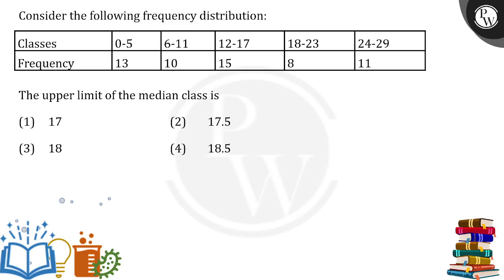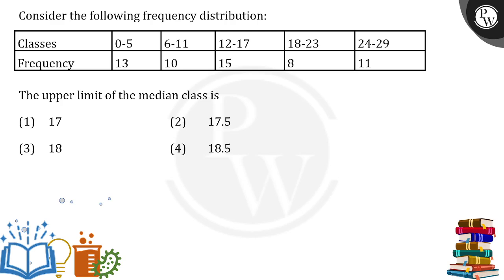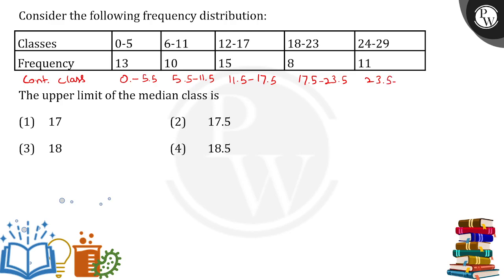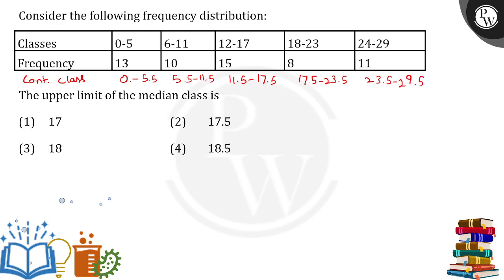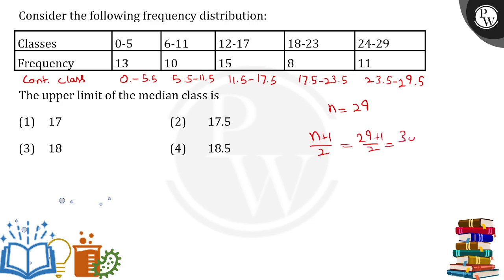Consider the following frequency distribution: The upper limit of the median class is....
Consider the following frequency distribution:

The upper limit of the median class is 📲PW App